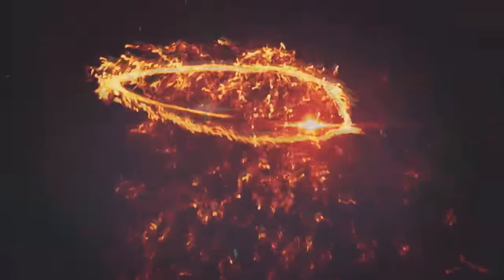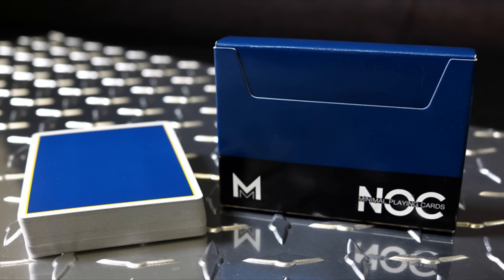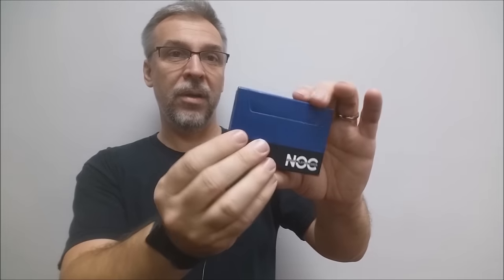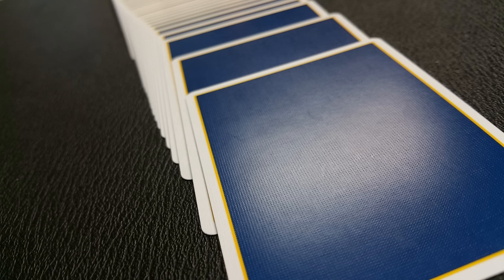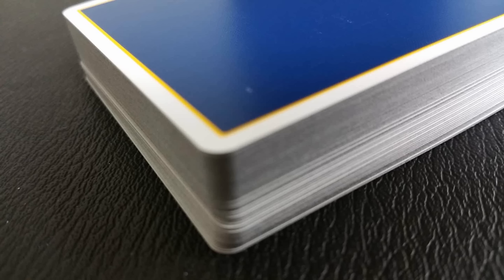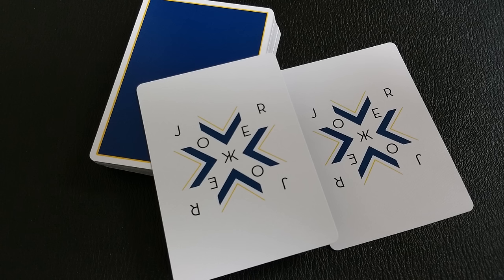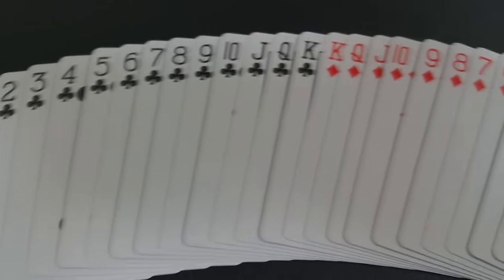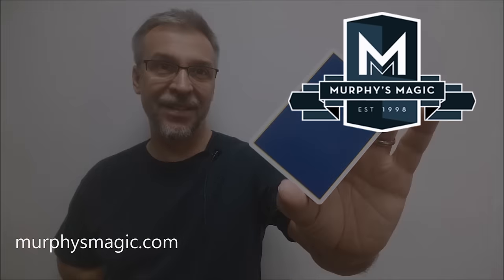Deck Review - Murphy's Magic NOC Playing Cards